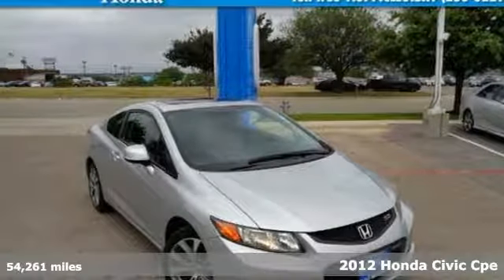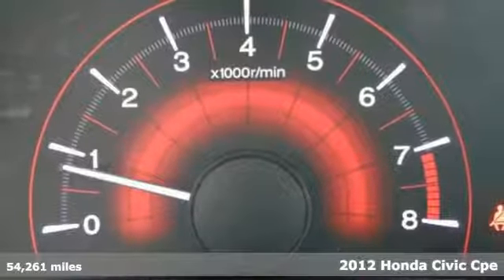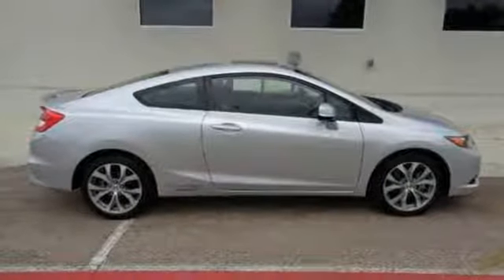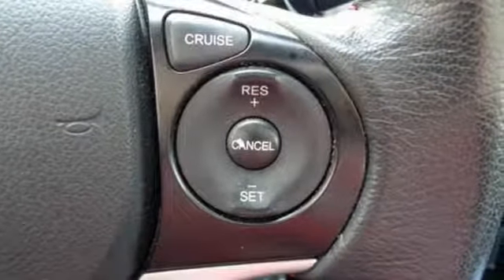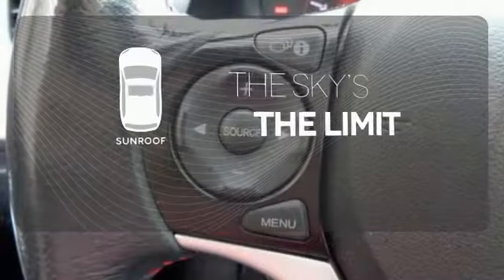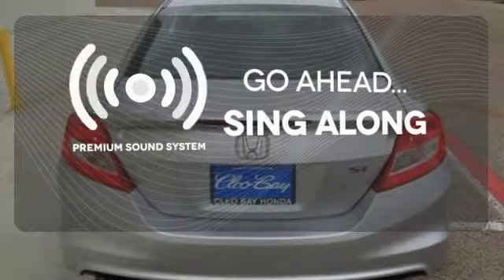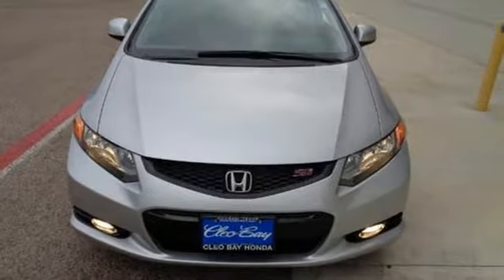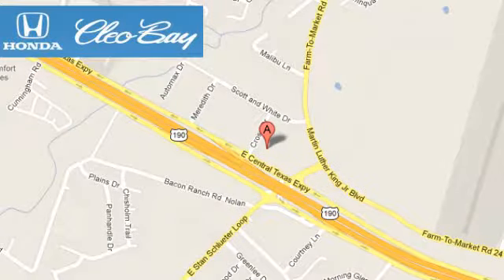2012 Honda Civic Cpe Killeen TX Austin, TX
Year: 2012
Make: Honda
Model: Civic Cpe
Trim: Si FWD
Engine: 4 Cyl - 2.4L
Transmission: Manual
Color: Silver
Interior: Gray
Mileage: 54261
Stock #: T7533A
VIN: 2HGFG4A59CH700589
Certified Vehicle! New Arrival! CarFax 1-Owner, LOW MILES, This 2012 Honda Civic SI will sell fast -Bluetooth ABS Brakes Based on the excellent condition of this vehicle, along with the options and color, this Honda Civic is sure to sell fast. -Front Wheel Drive -CARFAX 1-Owner and many other amenities that are sure to please.

Address:
3907 E Cen-Tex Expy